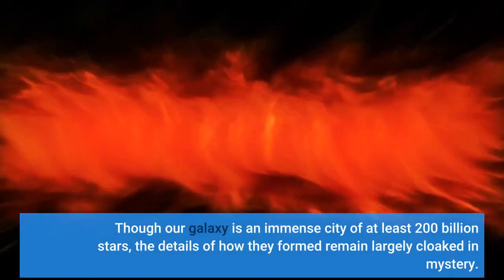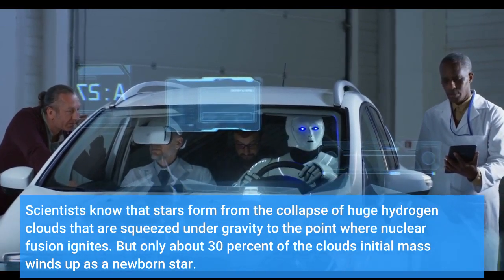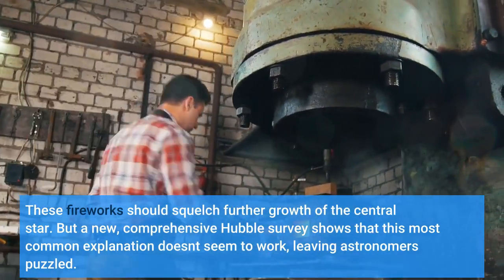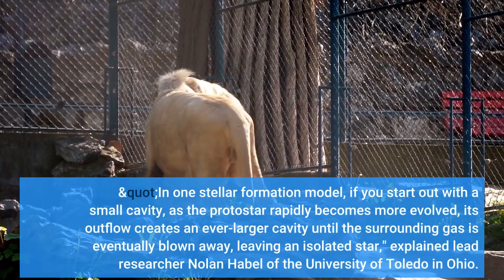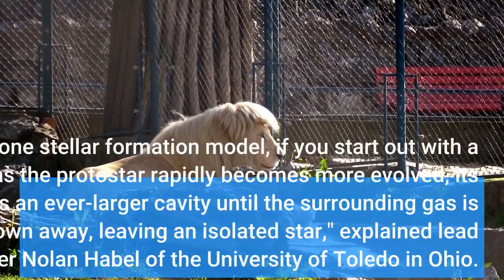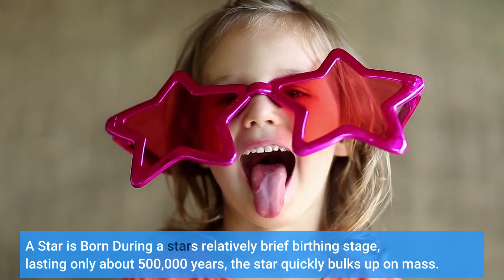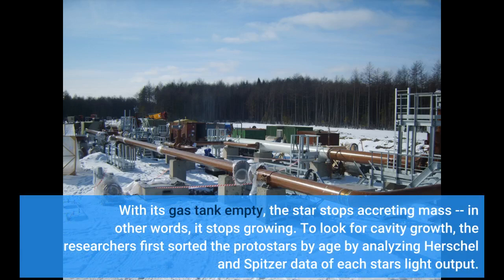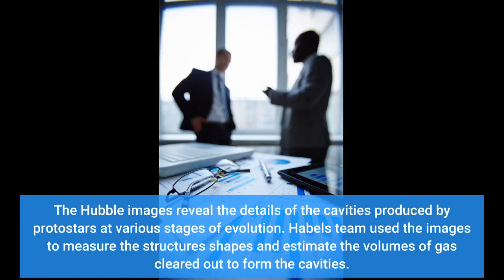Hubble shows torrential outflows from infant stars may not stop them from growing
Though our galaxy is an immense city of at least 200 billion stars, the details of how they formed remain largely cloaked in mystery. Scientists know that stars form from the collapse of huge hydrogen clouds that are squeezed under gravity to the point where nuclear fusion ignites. But only about 30 percent of the cloud's initial mass winds up as a newborn star. Where does the rest of the hydrogen go during such a terribly inefficient process?
It has been assumed that a newly forming star blows off a lot of hot gas through lightsaber-shaped outflowing jets and hurricane-like winds launched from the encircling disk by powerful magnetic fields. These fireworks should squelch further growth of the central star. But a new, comprehensive Hubble survey shows that this most common explanation doesn't seem to work, leaving astronomers puzzled.
Researchers used data previously collected from NASA's Hubble and Spitzer space telescopes and the European Space Agency's Herschel Space Telescope to analyze 304 developing stars, called protostars, in the Orion Complex, the nearest major star-forming region to Earth. (Spitzer and Herschel are no longer operational).
In this largest-ever survey of nascent stars to date, researchers are finding that gas-clearing by a star's outflow may not be as important in determining its final mass as conventional theories suggest. The researchers' goal was to determine whether stellar outflows halt the infall of gas onto a star and stop it from growing.
Instead, they found that the cavities in the surrounding gas cloud sculpted by a forming star's outflow did not grow regularly as they matured, as theories propose. "In one stellar formation model, if you start out with a small cavity, as the protostar rapidly becomes more evolved, its outflow creates an ever-larger cavity until the surrounding gas is eventually blown away, leaving an isolated star," explained lead researcher Nolan Habel of the University of Toledo in Ohio.
"Our observations indicate there is no progressive growth that we can find, so the cavities are not growing until they push out all of the mass in the cloud. So, there must be some other process going on that gets rid of the gas that doesn't end up in the star."
The team's results will appear in an upcoming issue of The Astrophysical Journal. A Star is Born During a star's relatively brief birthing stage, lasting only about 500,000 years, the star quickly bulks up on mass. What gets messy is that, as the star grows, it launches a wind, as well as a pair of spinning, lawn-sprinkler-style jets shooting off in opposite directions. These outflows begin to eat away at the surrounding cloud, creating cavities in the gas. Popular theories predict that as the young star evolves and the outflows continue, the cavities grow wider until the entire gas cloud around the star is completely pushed away. With its gas tank empty, the star stops accreting mass -- in other words, it stops growing.
To look for cavity growth, the researchers first sorted the protostars by age by analyzing Herschel and Spitzer data of each star's light output. The protostars in the Hubble observations were also observed as part of the Herschel telescope's Herschel Orion Protostar Survey.
Then the astronomers observed the cavities in near-infrared light with Hubble's Near-infrared Camera and Multi-object Spectrometer and Wide Field Camera 3. The observations were taken between 2008 and 2017. Although the stars themselves are shrouded in dust, they emit powerful radiation which strikes the cavity walls and scatters off dust grains, illuminating the gaps in the gaseous envelopes in infrared light.
The Hubble images reveal the details of the cavities produced by protostars at various stages of evolution. Habel's team used the images to measure the structures' shapes and estimate the volumes of gas cleared out to form the cavities. From this analysis, they could estimate the amount...